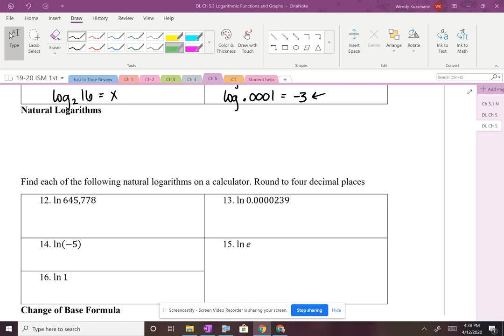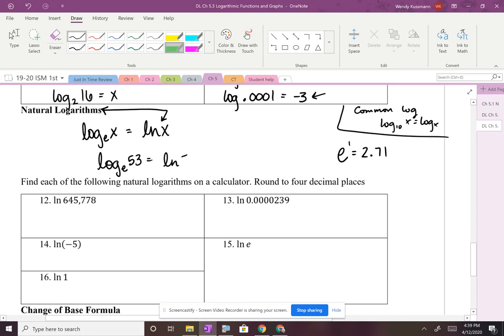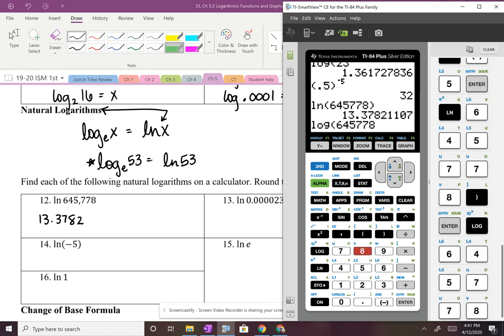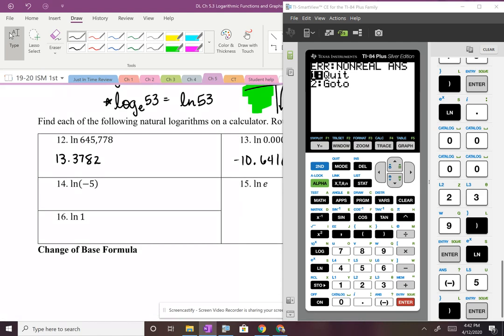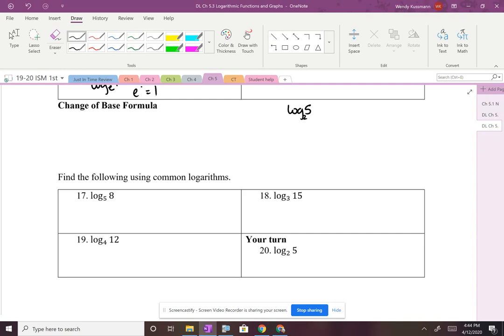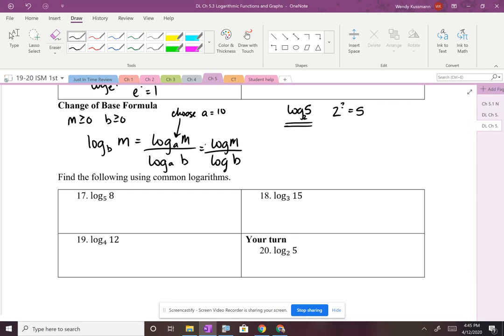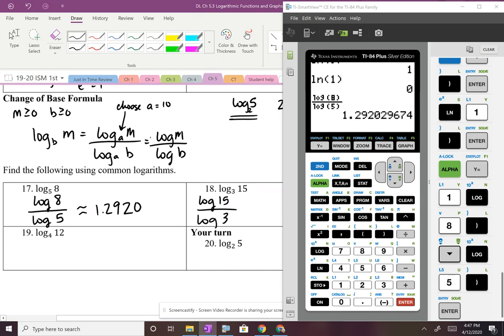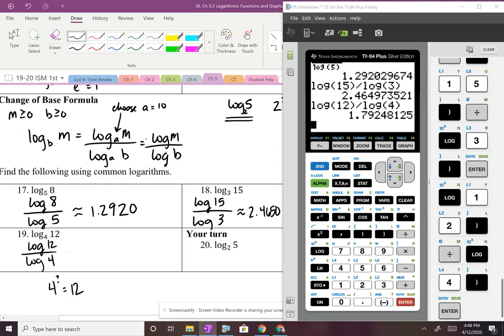EP Ch 5.3 Notes Part 4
Natural Logs and Change of Base